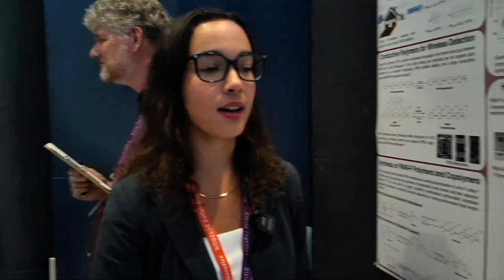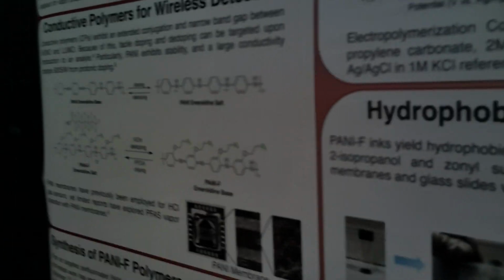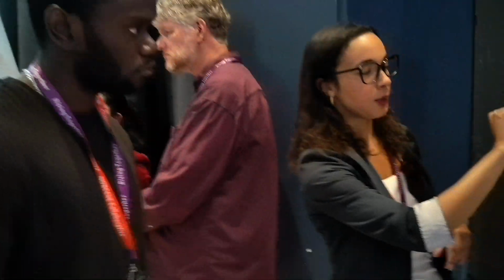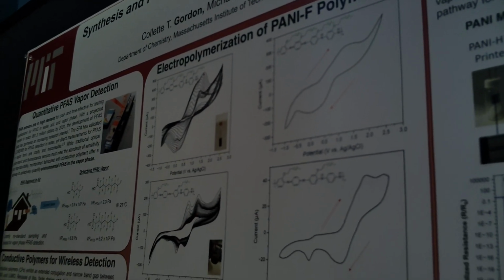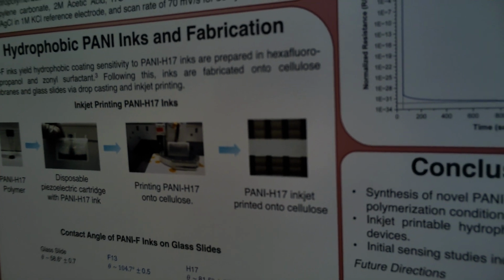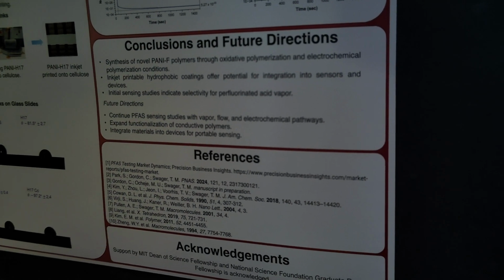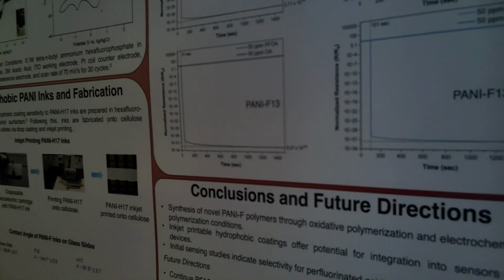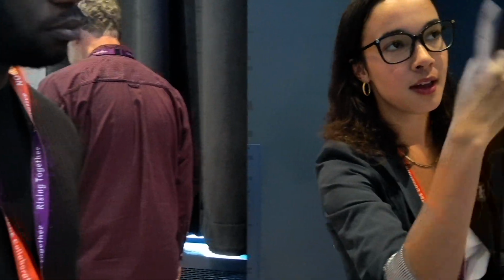Meet Collette Gordon of MIT and winner of BEST POSTER at SPRING NOBCCHE 2025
Here’s a summary of the video featuring Collette Gordon:

Collette Gordon, a third-year student in the Swagger Group at MIT, discusses her research on developing conductive materials for detecting perfluoroalkyl substances (PFAS).
PFAS, known as "forever chemicals," are widely used in various industries for waterproof products, raising health concerns due to their persistence in the environment.
The video highlights the increasing demand for sensors capable of detecting PFAS in water vapor and soil, addressing the environmental and health impacts of these chemicals.
Collette explains her approach to chemically modifying polymers to enhance selectivity for PFAS detection, focusing on tuning the perfluoroalkyl chain length and functionalizing aniline.
The research involves a series of chemical processes, including reduction and oxidative polymerization, to create effective sensors for monitoring PFAS levels in the environment.
Welcome to watch this video brought to you by DiasporaScholarsTV an initiative of Kenya Scientists in Diaspora Inc. This video highlights a panel discussion and encourages active engagement through questions, fostering a **collaborative** environment. The session wraps up with conversations about **defining success** and **shared values** among the panelists, promoting **career development** and **higher education**.